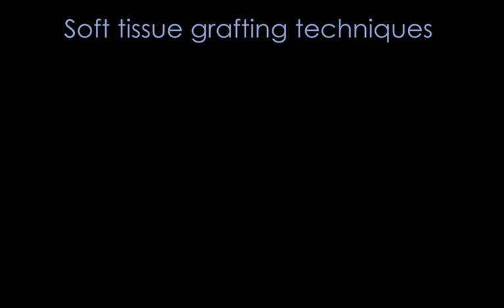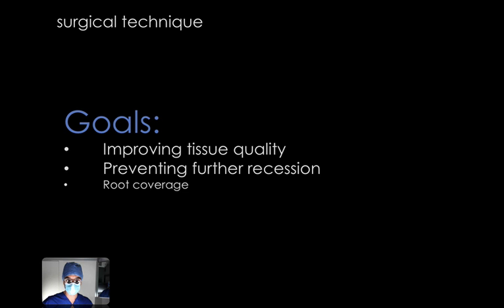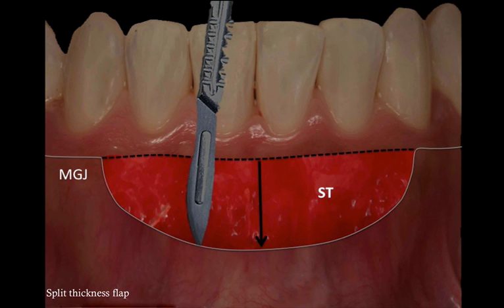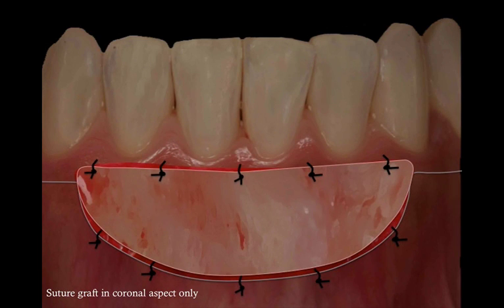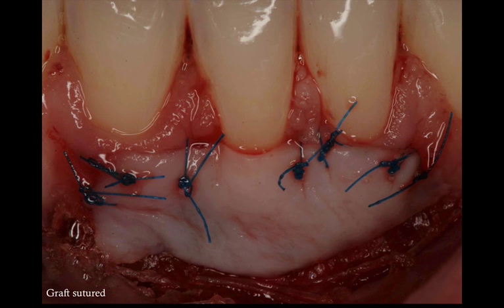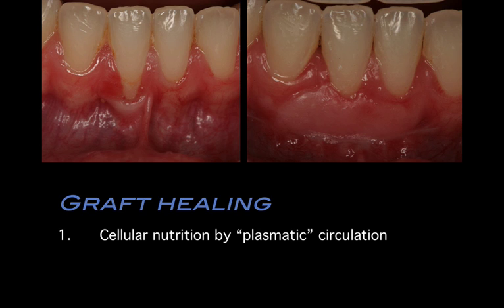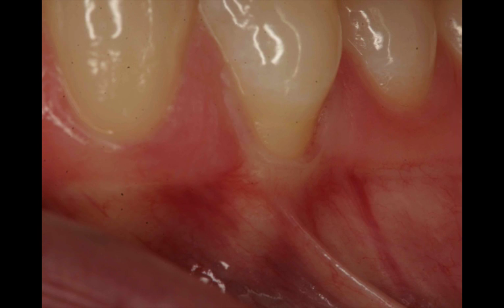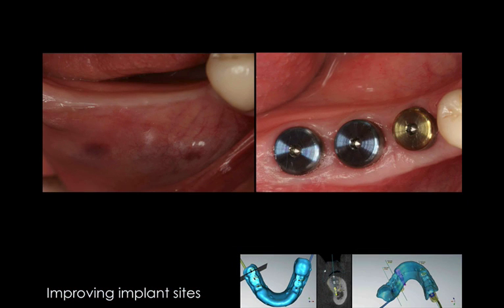How does a FREE GINGIVAL GRAFT WORK (SurgicalMaster video)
This video is in response to an e-mail sent to Dr. Simon by a dentist from Yemen. She asks about the free gingival graft and how to use it on lower incisor teeth. The video shows just that and explains the exact technique Dr. Simon is using and giving you some tips and tricks. Good Luck!